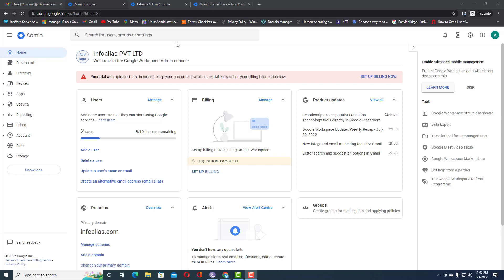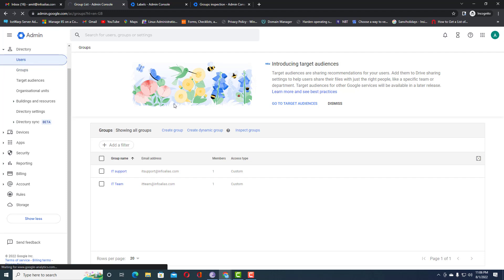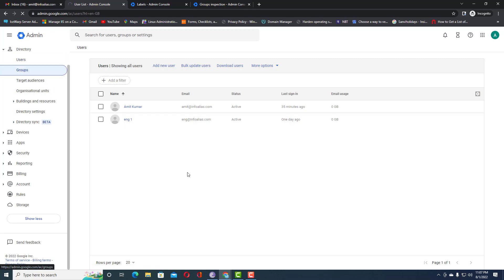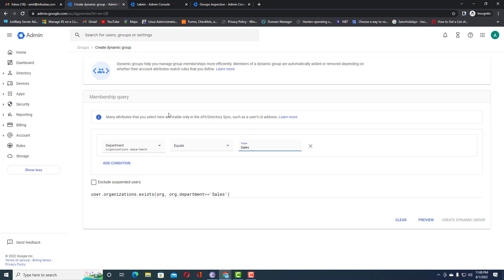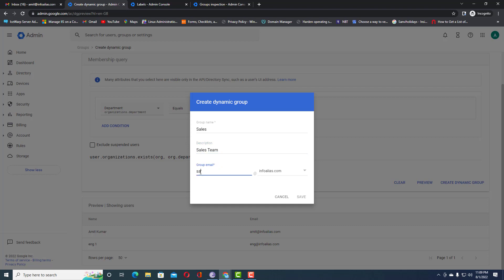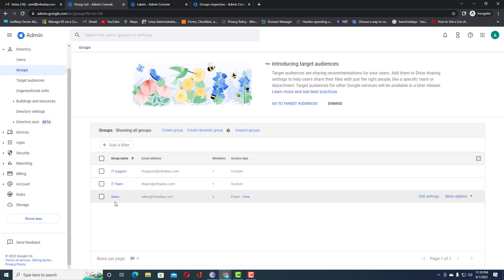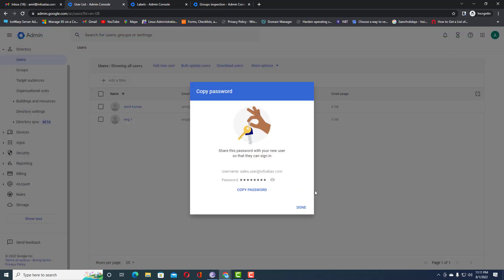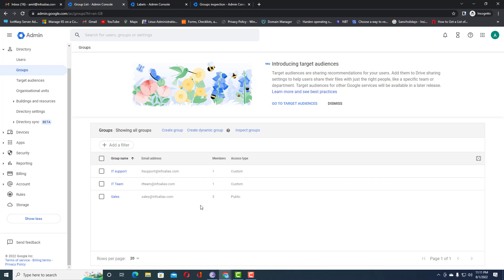Dynamic Groups google admin console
Dynamic groups help you manage group memberships more efficiently.
Members of a dynamic group are automatically added or removed depending on whether their account attributes match conditions that you define. In This video I have created a dynamic group and specified the condition to add all users  which are based on Sales department.